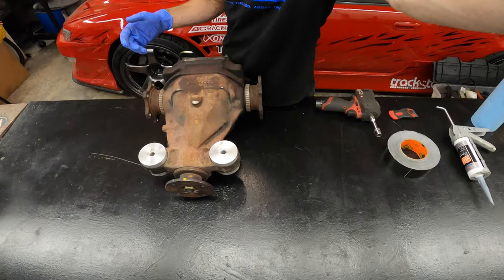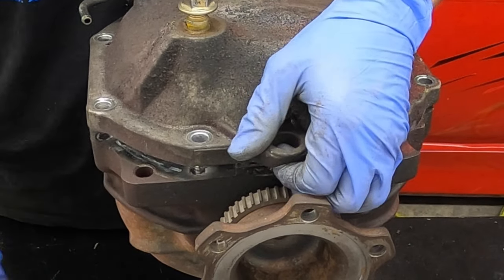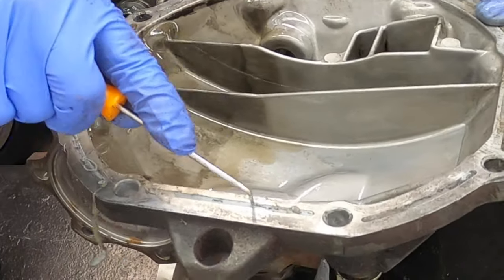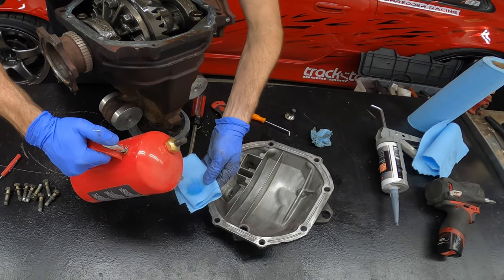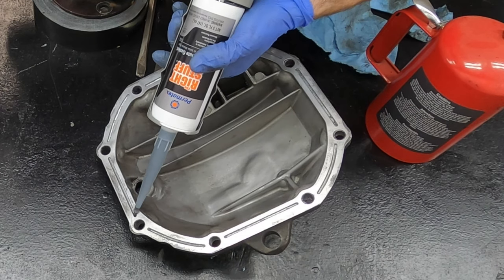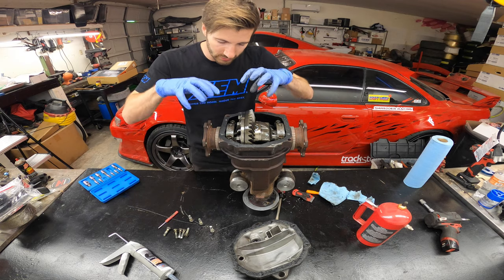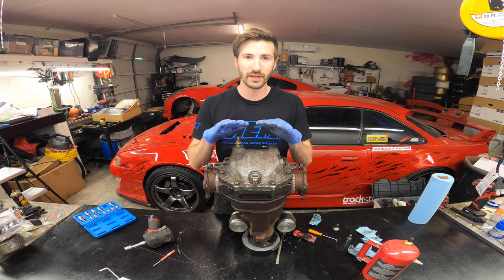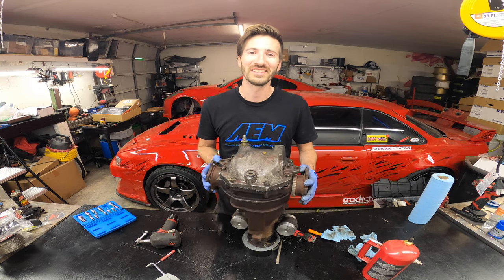HOW TO Fix your leaky differential for under $5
Its a simple process, but so many people do it wrong!  In my experience, This is THE BEST way to seal up your leaky differential.  Use "the right stuff" and the process I show you for 100% guaranteed no leaks in your diff for years!

Use this link to get your "right stuff"